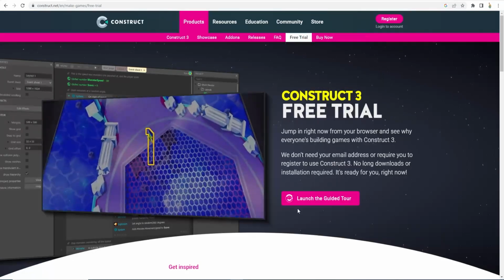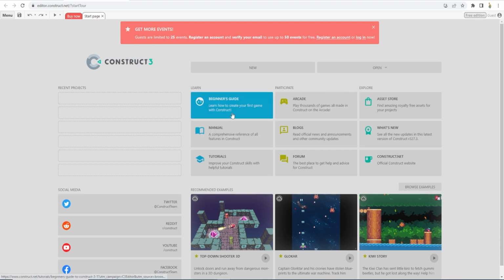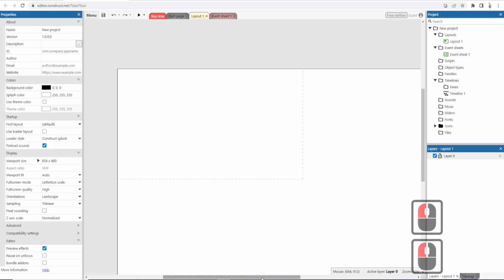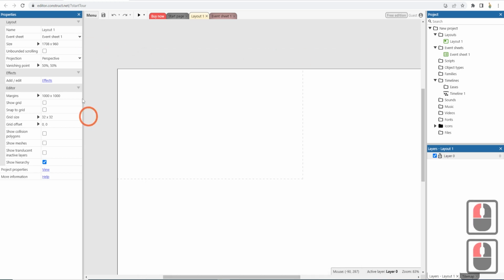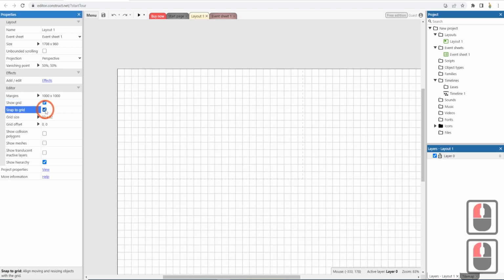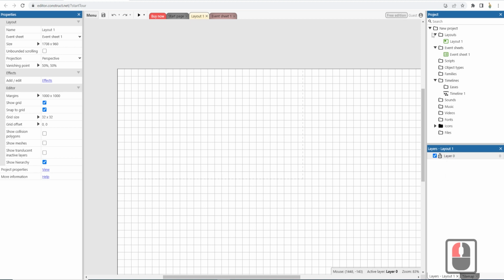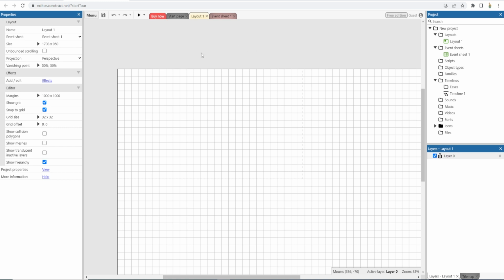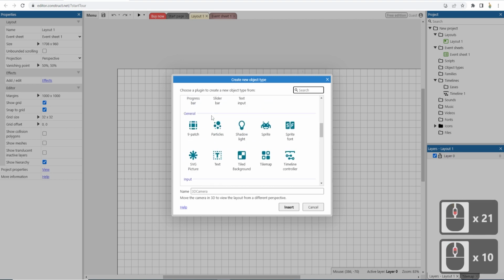1 Beginner Construct 3 Software Overview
Introduction to Construct 3